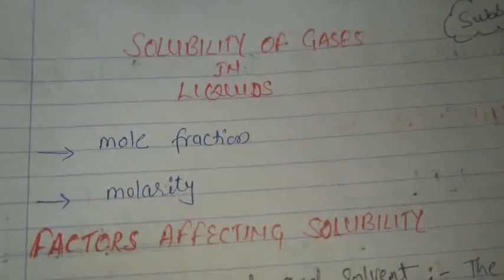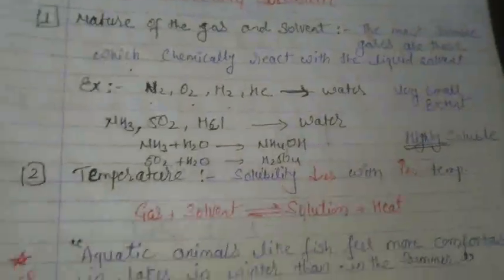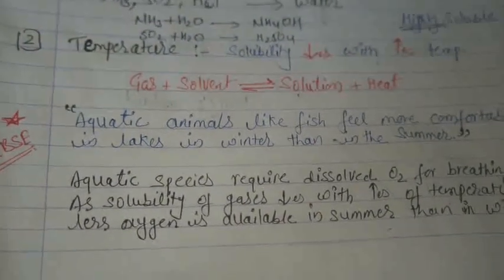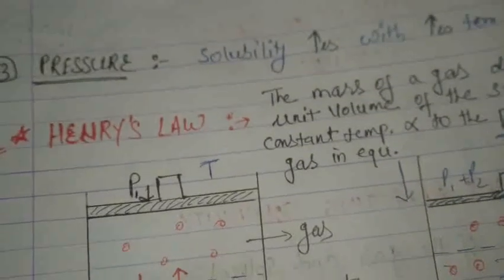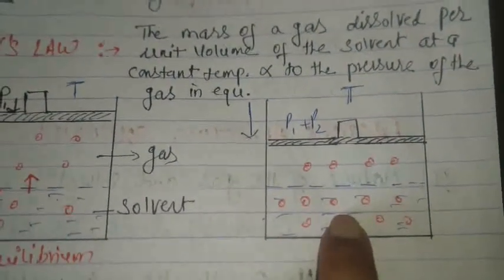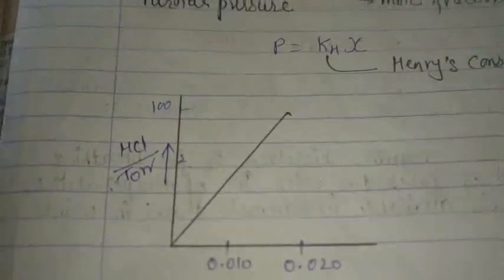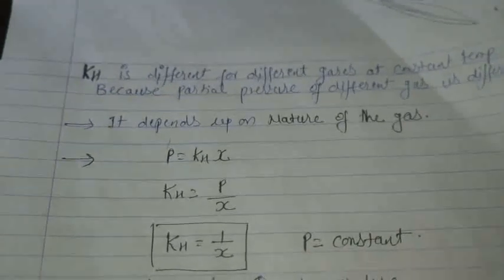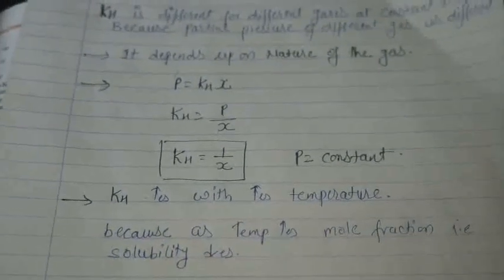Solutions#12#chemistry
Henry's Law#Solubility of gas in liquid